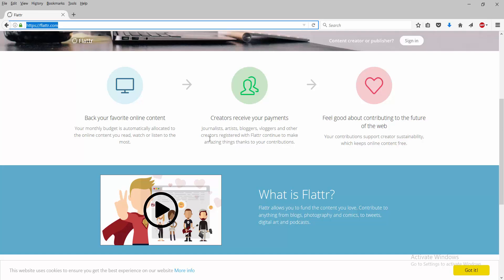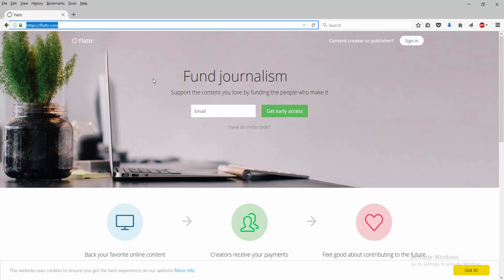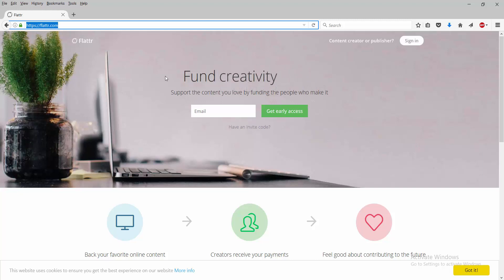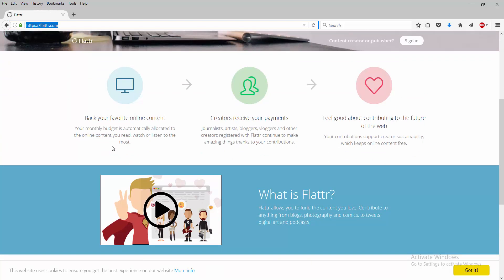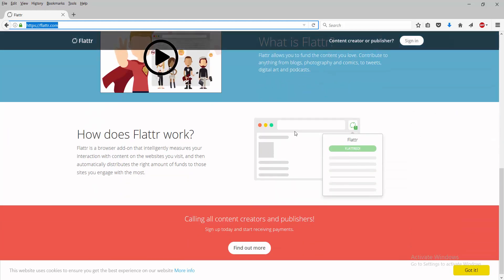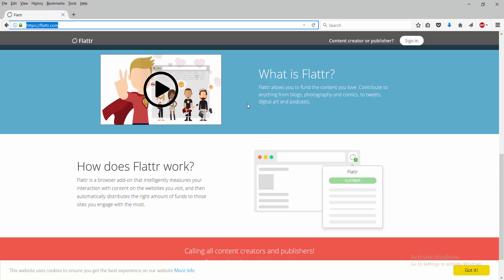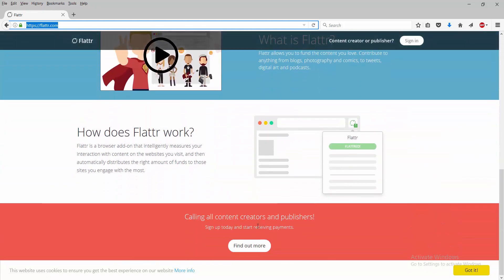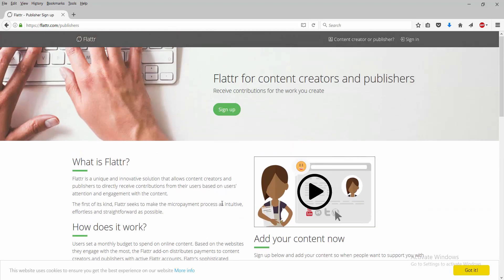Checking out Flattr - What is it?!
There are a crazy amount of ways to make money online. This channel is here to show you them. From YouTube to paid surveys, there is no wrong way to build your brand or work for others and work from home.I just want you to find what suits you best.